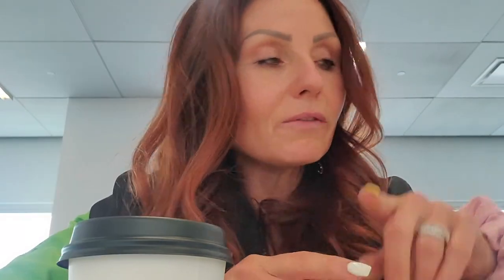How to Stay Healthy while Travelling Tip#2 | Ewa Eckert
👊Discipline
💪Energy
🔥 Confidence
🥊Action
✨Freak